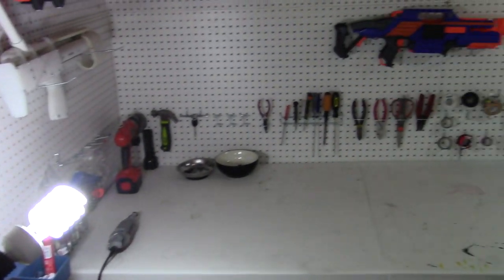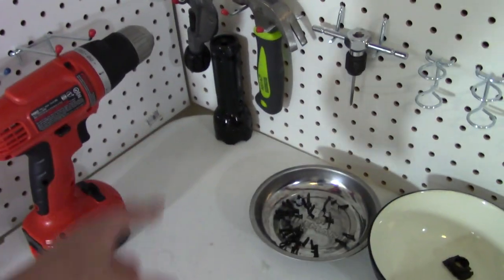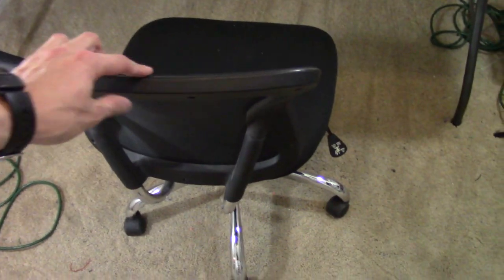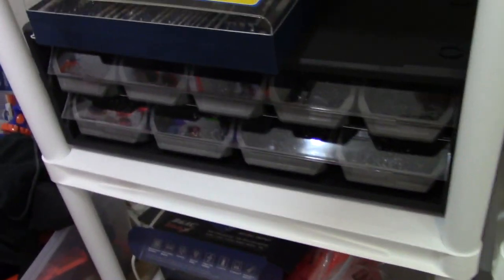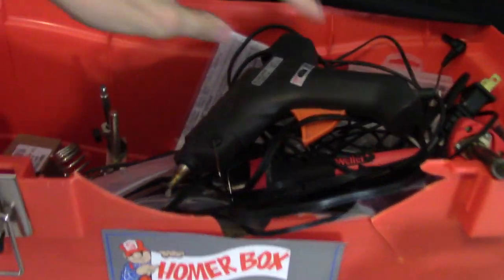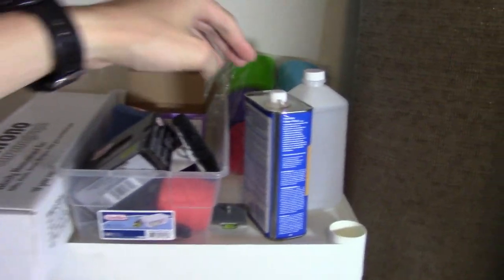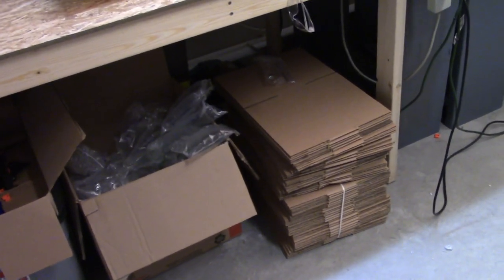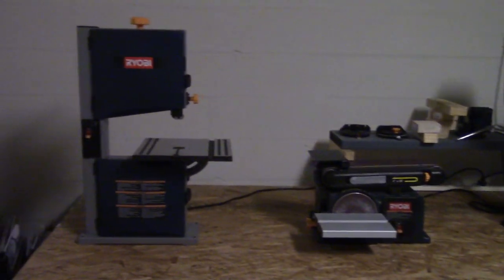[VLOG] Nerf Workshop Tour - 2015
Tour of the workshop where the Nerf modifications and most of the filming takes place.